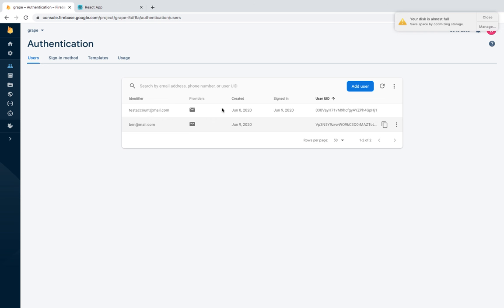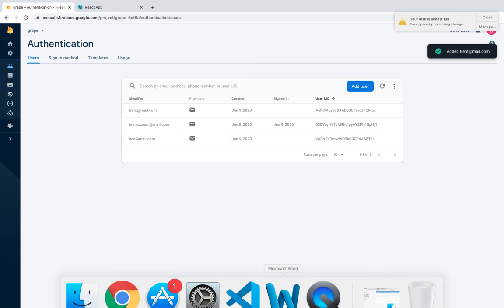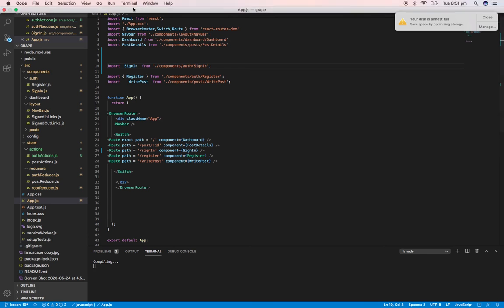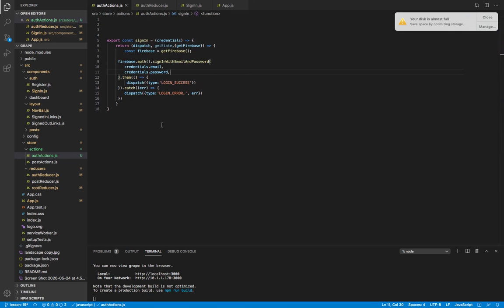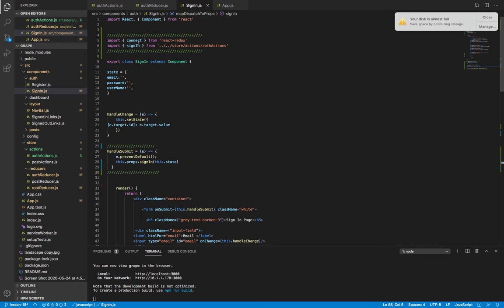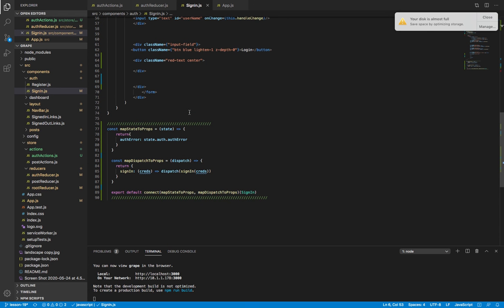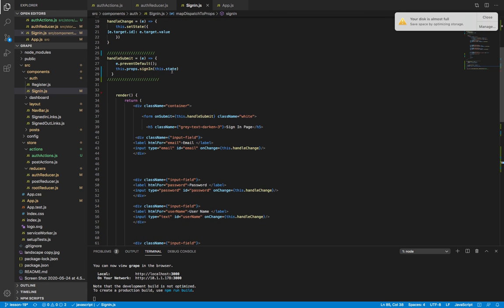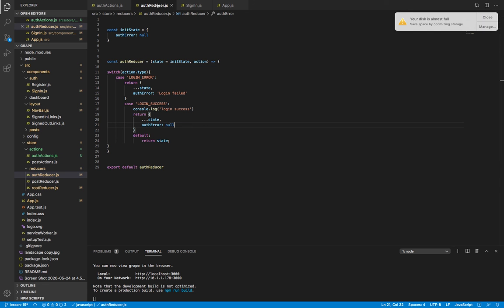React Redux & Firebase Tutorial #19 - Social Media App - Email Login With Firebase Auth